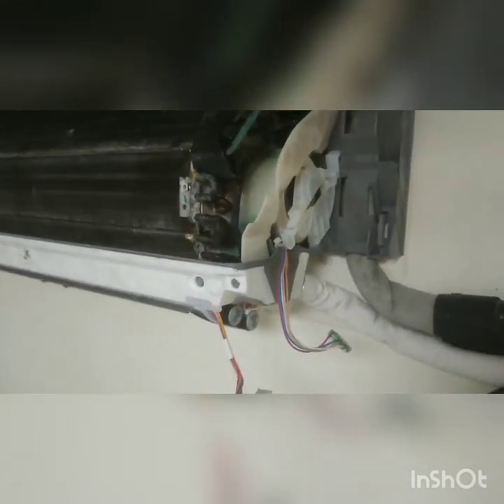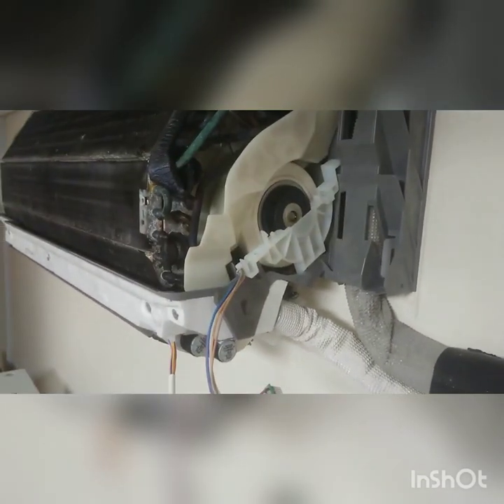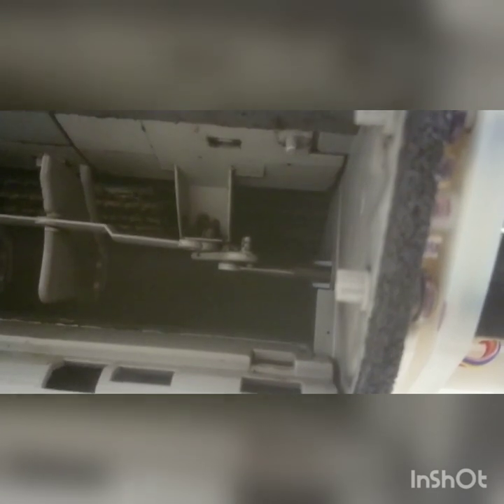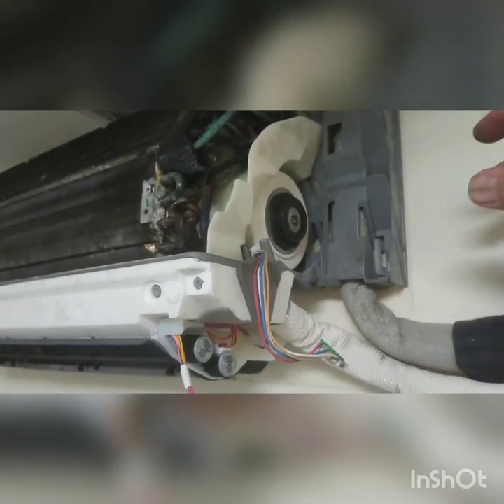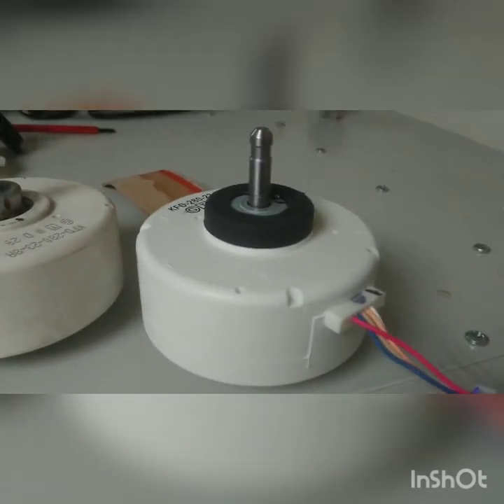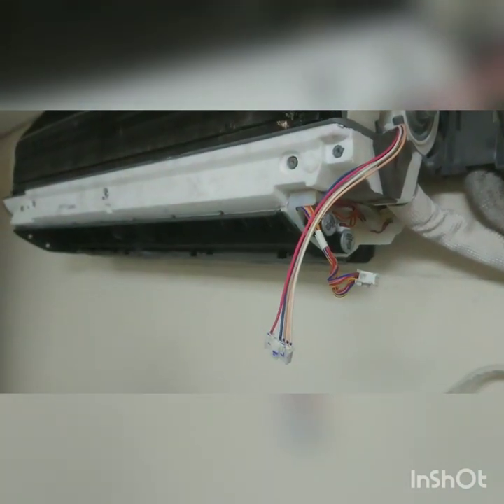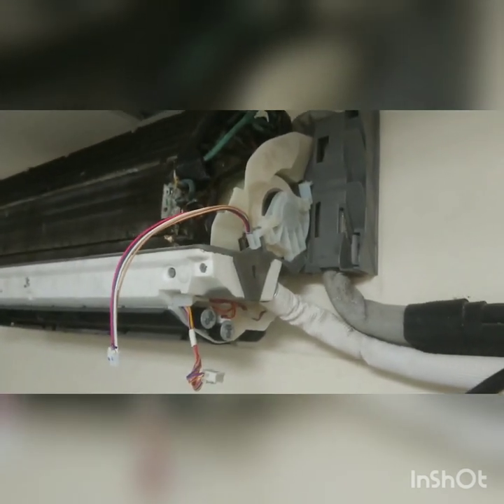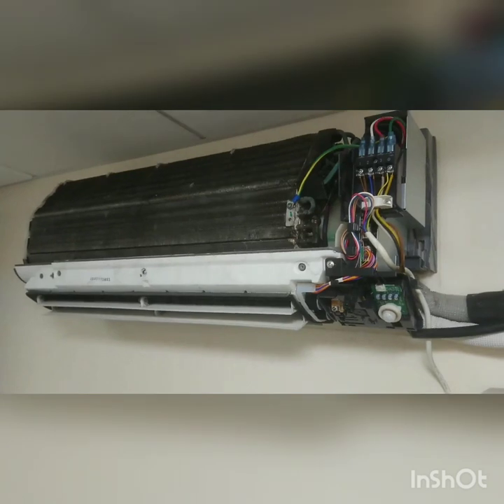How to change a Daikin air conditioning fan motor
How to change a Daikin air conditioning fan motor on a wall mount fan coil unit.